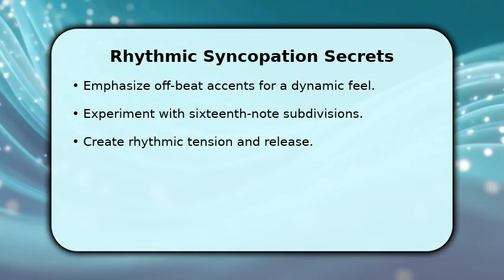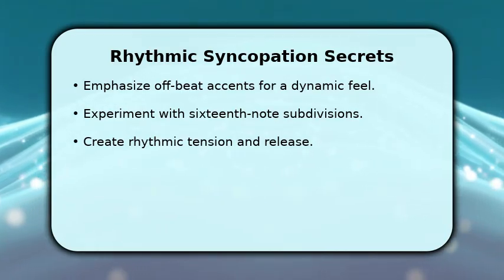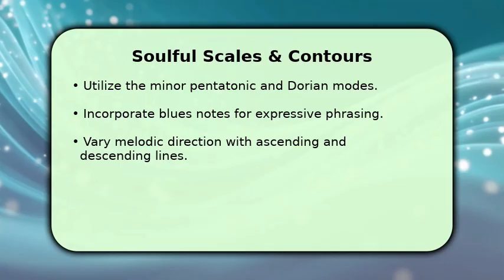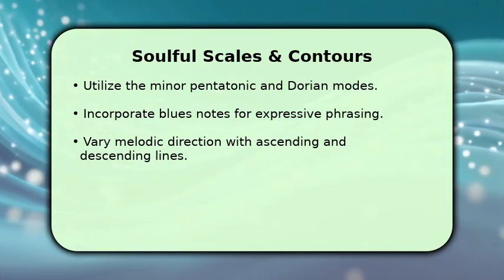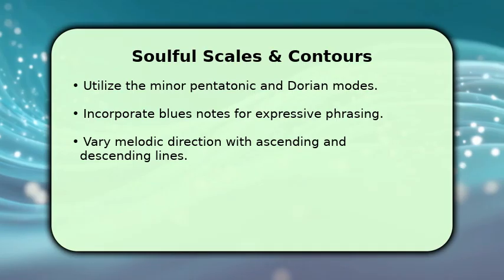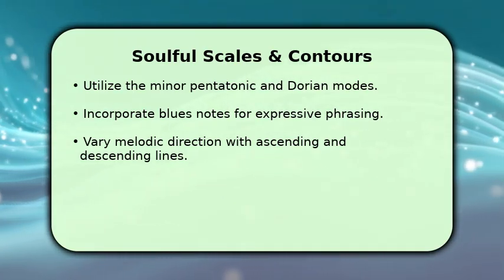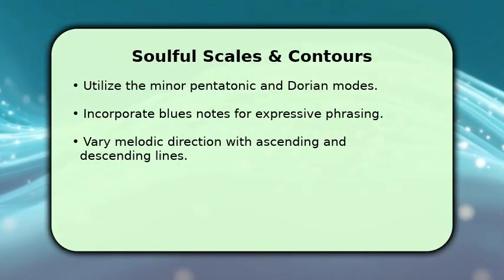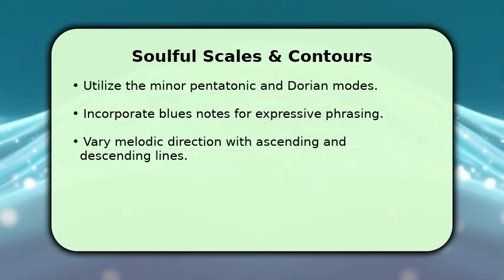How to Make Groovy Melodies (Updated 2025)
▸ (x) Learn the secrets of creating catchy and memorable melodies in this updated 2025 tutorial. Discover how to craft a groovy melody that will stick in listeners' heads. From chord progressions to melodic motifs, we'll cover it all.